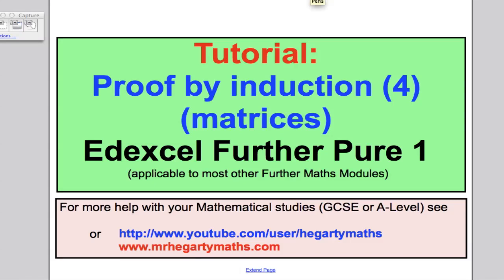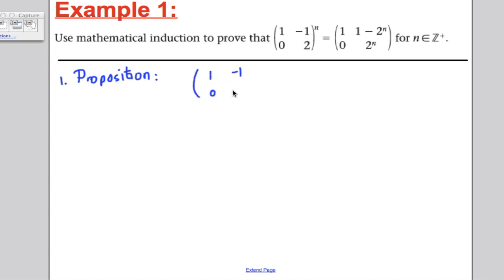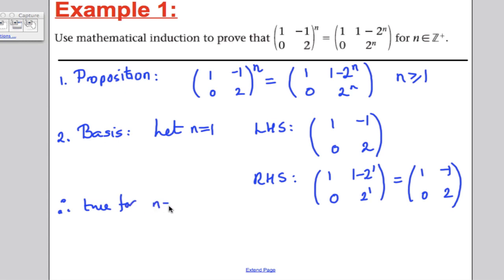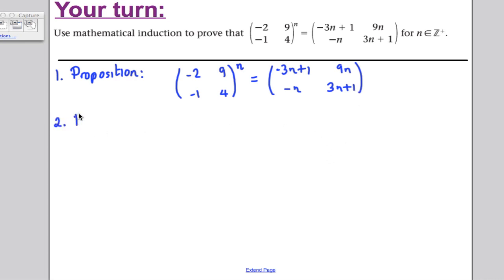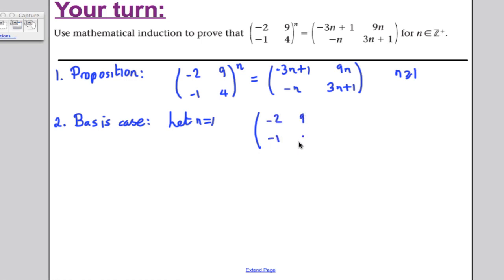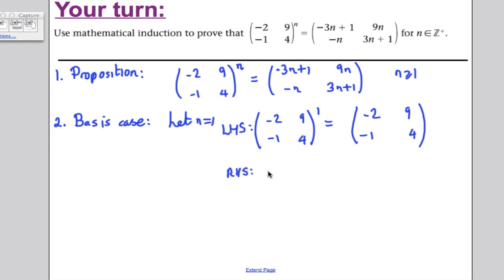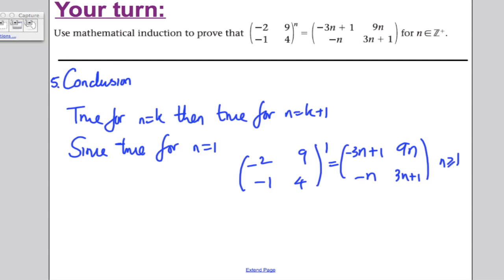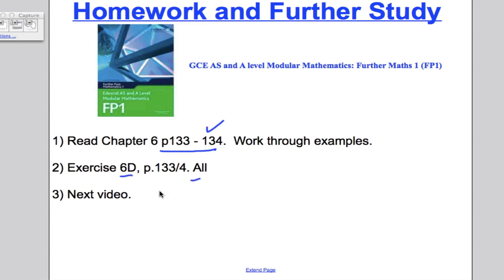A-Level Maths Edexcel Proof by Induction - Matrices FP1 (4) Edexcel Maths A-Level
This video is a tutorial on Proof by Induction (Matrix Multiplication) for Further Maths 1 A-Level.  Please make yourself revision notes while watching this and attempt my examples.  Complete the suggested exercises from the Edexcel book.  After this then move to my next video on Further Maths 1 EDEXCEL A-Level.